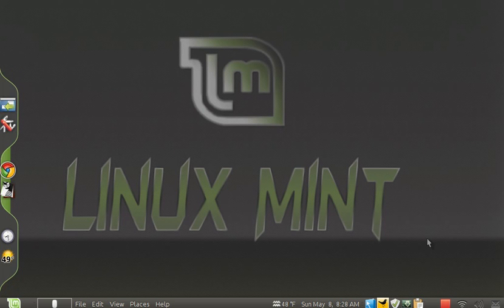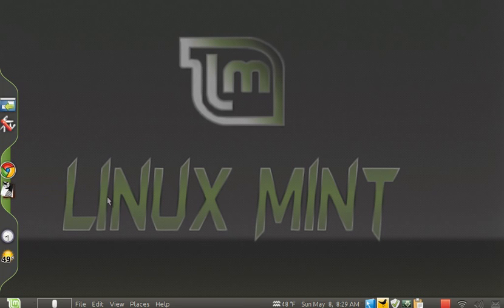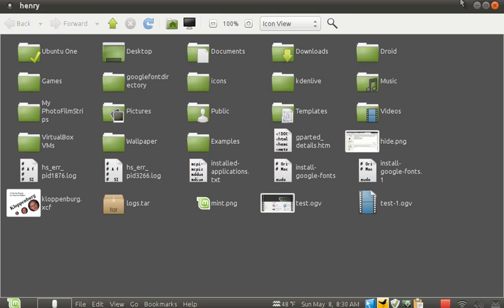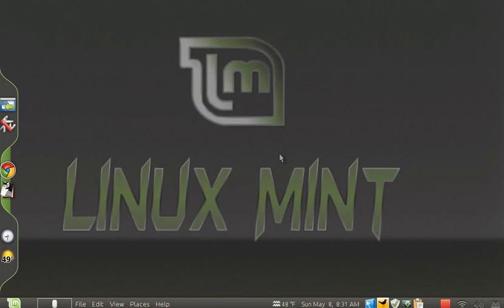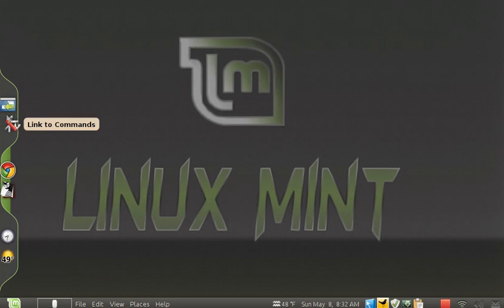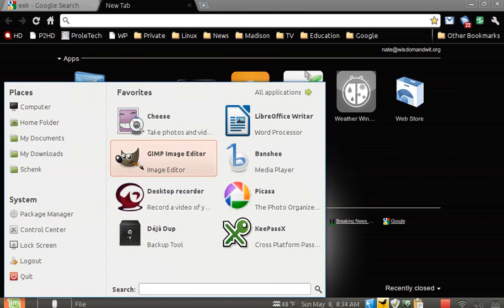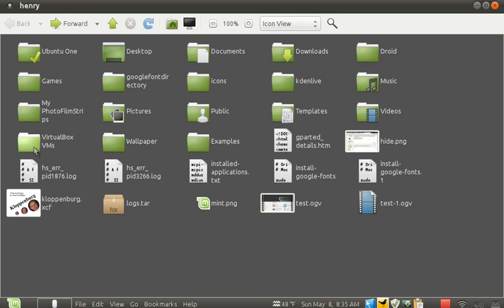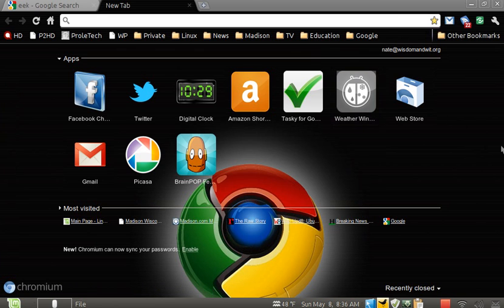Katya Mint 11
Yes, its Katya. I have a Starling from System 76 and for some reason it won't let me book up non Ubuntu iso's. I know Mint is based on Ubuntu, but its the same thing with their drivers. Thank goodness they are not needed in Mint.

So when I upgraded to Mint 10, I put on Ubuntu 10.10 and loaded the Mint debs from packages.linuxmint.com. I did the same thing here with 11.04 and Katya.